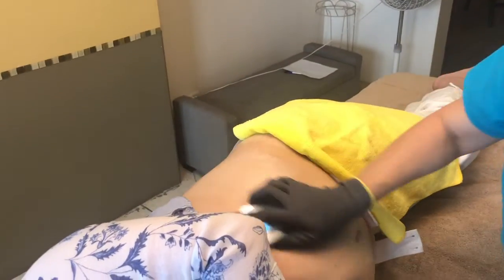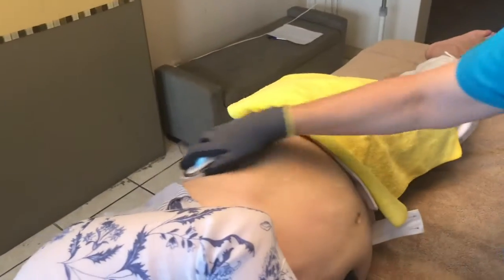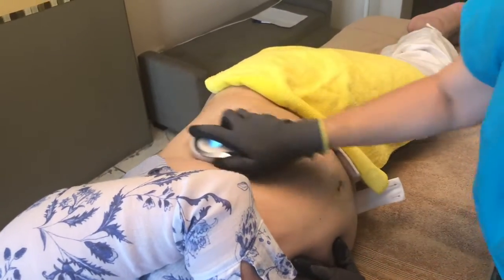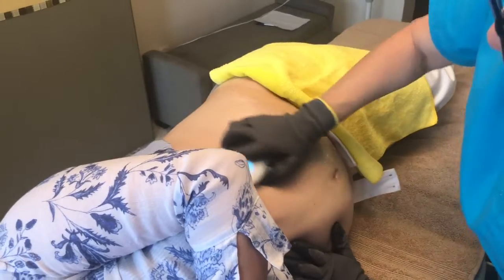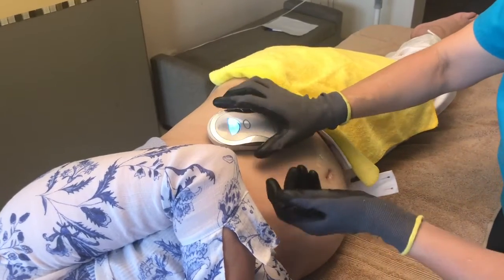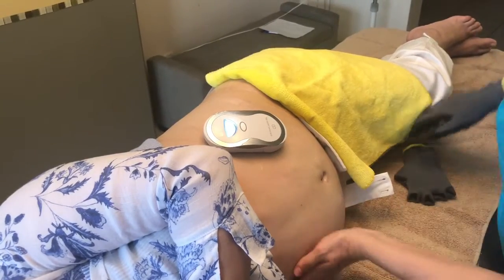Inicia Tu Spa | Corriente Galvánica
La Corriente Galvánica con Nuskin es muy favorable para combatir la celulitis
En 'éste video te mostramos la sesión en cabina

Asesorate para Iniciar Tu Spa y recibir ganancias potenciales